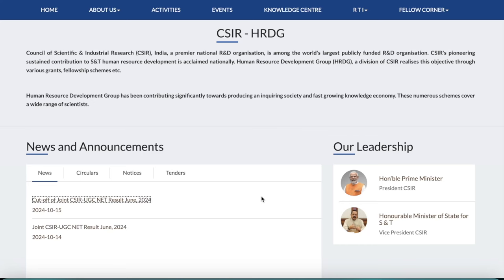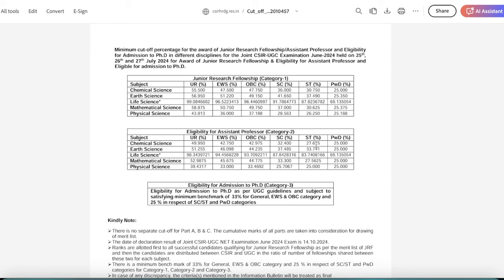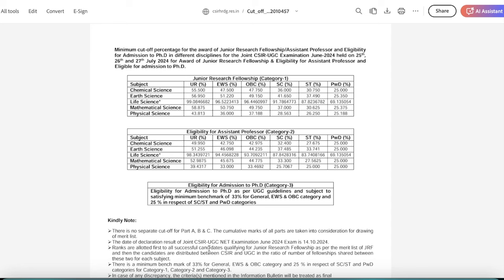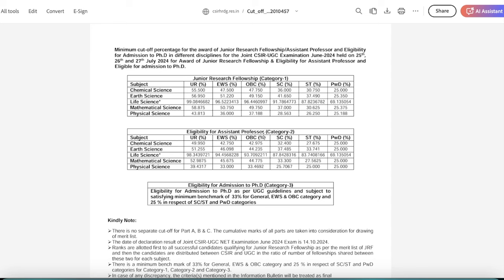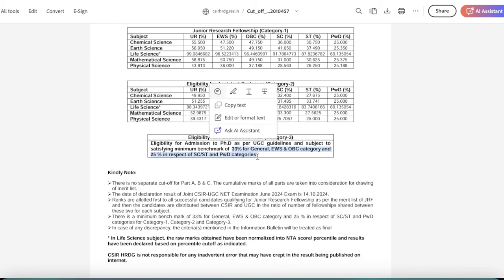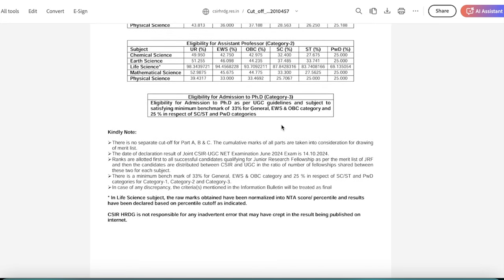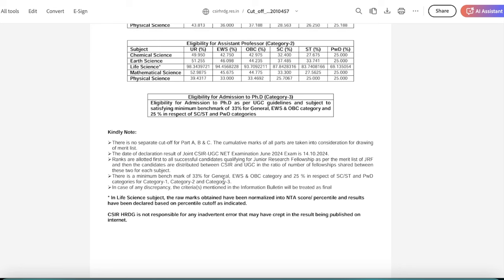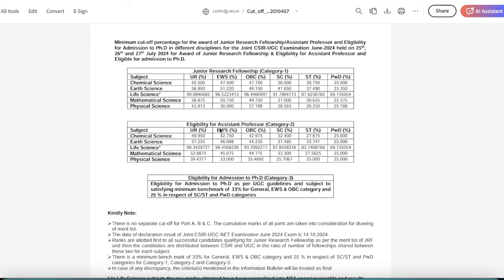🔴CSIR NET July 2024 cut Off | CSIR NET life Science Cut Off | CSIR NET Result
The long wait is over! CSIR NET July 2024 results are out, and the final cut-offs for Life Sciences are higher than expected! 📈 In this video, we break down the latest cut-off trends and discuss what they mean for aspirants. Whether you’re aiming for JRF or LS, we’ve covered all the details. Tune in to determine how your score compares and what to expect moving forward. Don't miss this important update for all CSIR NET Life Science aspirants! 🎯

✅📢✅🔴 CSIR NET Breaking News | 🔴CSIR NET July 2024 cut Off | CSIR NET life Science Cut Off | CSIR NET Cut Off out | CSIR NET ResultOfficial Notification |Cut off |CSIR NET2024 Important Update

IMPORTANT VIDEOS AND PLAYLIST YOU CAN REFER TO 😊 -

csir net exam answer key
csir net answer key
csir net december 2023 answer key out
csir net ki kaise check karein answer key
csir net ki answer key kaise dekhien
csir net answer key download
csir net cut off
csir net answer key out
GATE 2024
GATE 2024 exam
GATE EXAM KYA HAI
GATE XL
GATE LIFE SCIENCES
GATE BT
GATE BIOTECHNOLOGY
GATE 2024 EXAM LIFE SCIENCE DATE
GATE ADMIT CARD
GATE ADMIT CARD 2024
GATE ADMIT CARD RELEASED
GATE EXAM PATTERN
GATE EXAM PAPER
GATE EXAM ANSWER KEY
SURE SHOT SERIES

ICMR JRF
csir net life science coaching
GATE LIFESCIENCE
GATE Biotechnology
DBT JRF
GATE CHEMISTRY
GATE 2024
biochemistry
glycolysis
glycolysis made easy
glycolysis simplified
glycolysis pathway
carbohydrate metabolism

HPSC Assistant Professor vacancy 2024 | HPSC Assistant Professor Latest News | HPSC Assistant Professor vacancy | HPSC Assistant Professor vacancy Exam Pattern | HPSC Assistant Professor vacancy Update